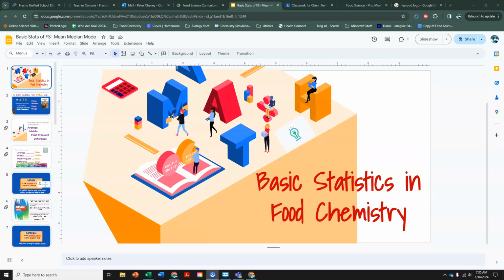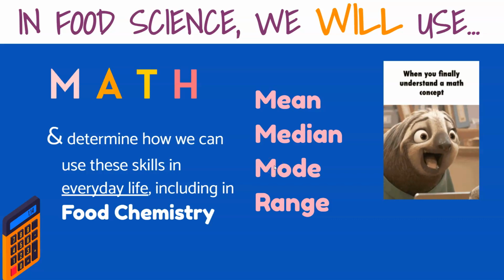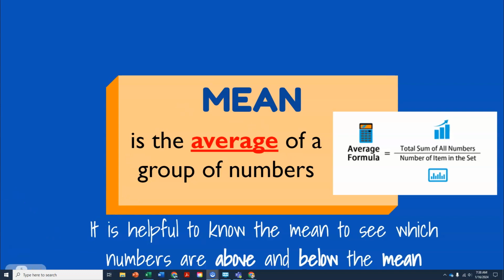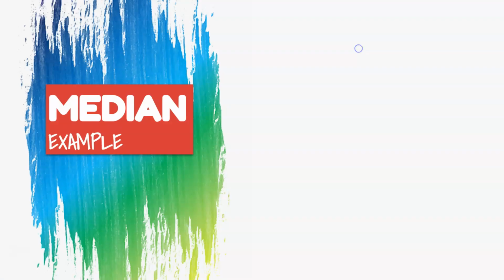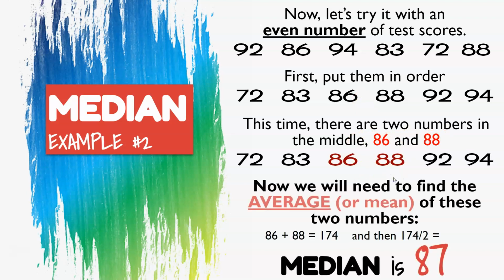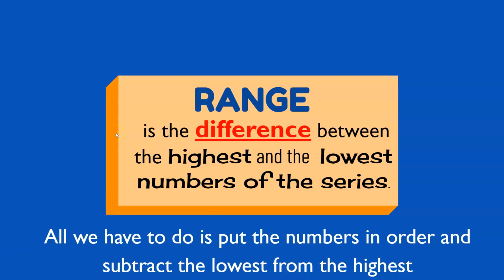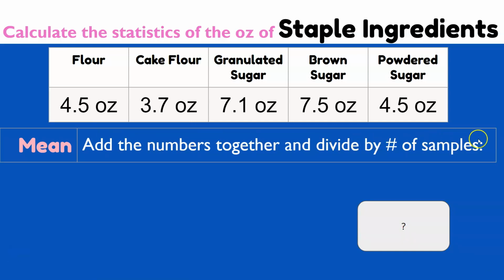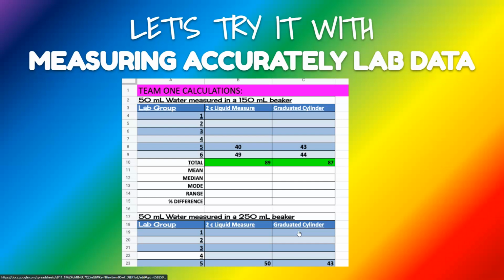Basic Stats in Food Chemistry